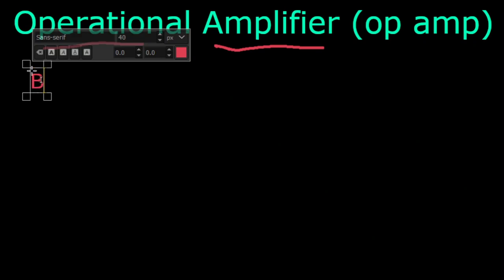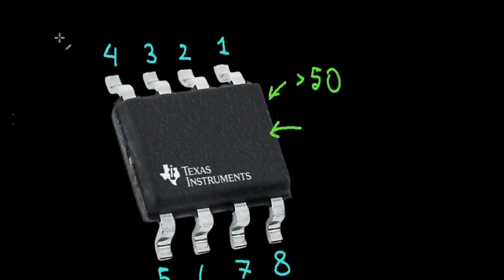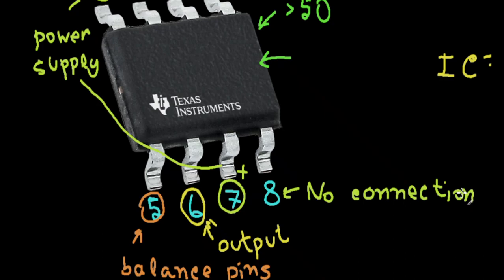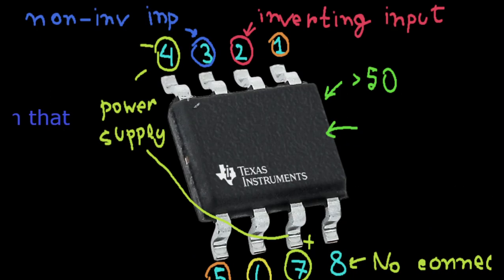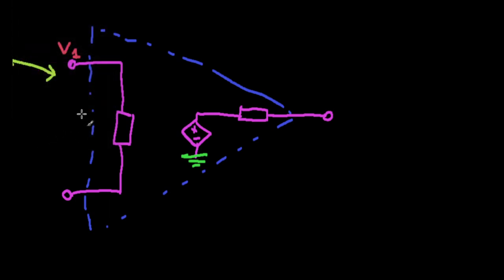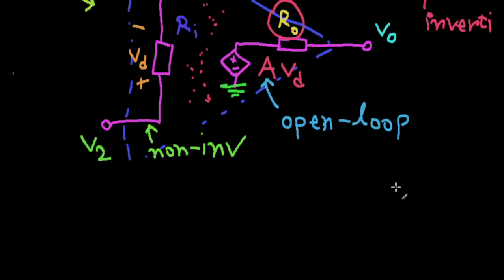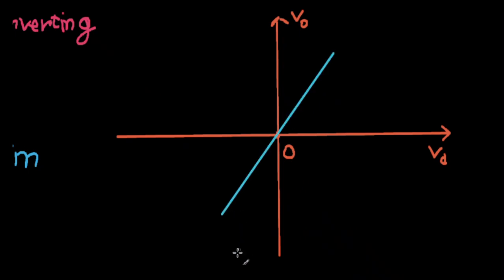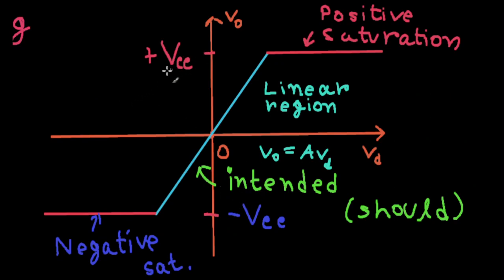[OLD / LOW QUALITY] Non-ideal Op Amp